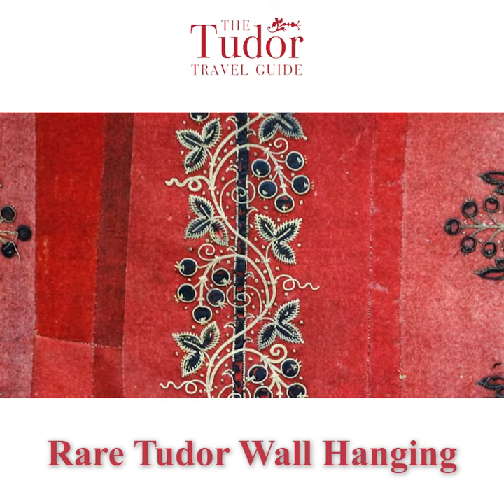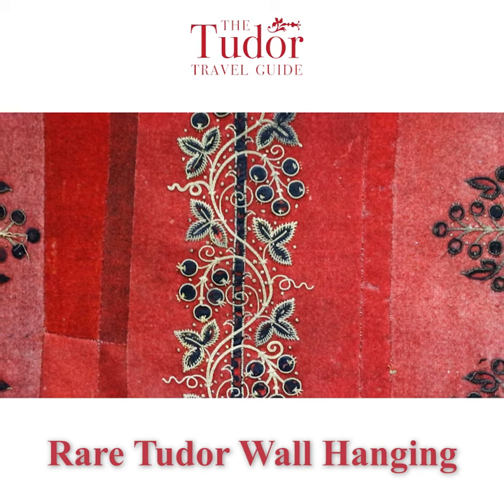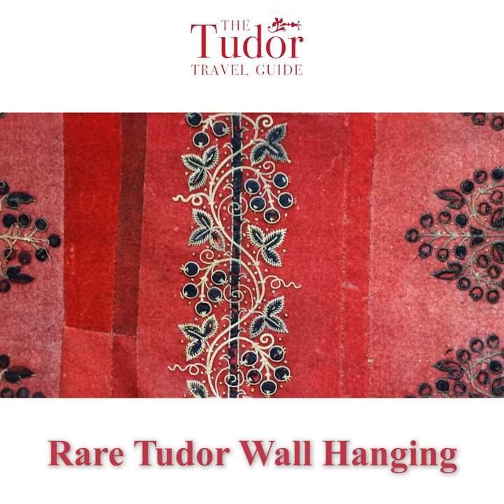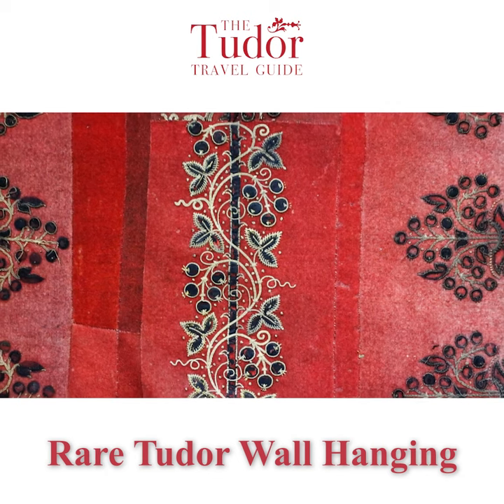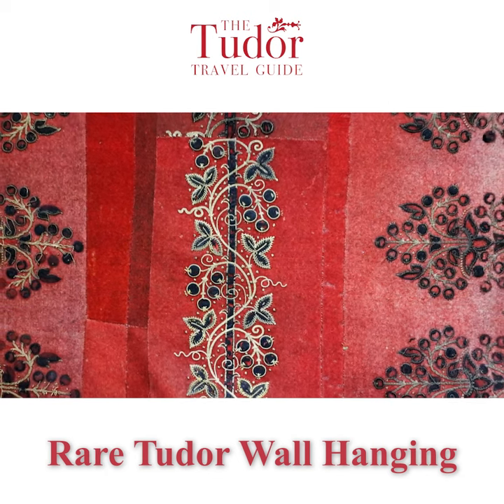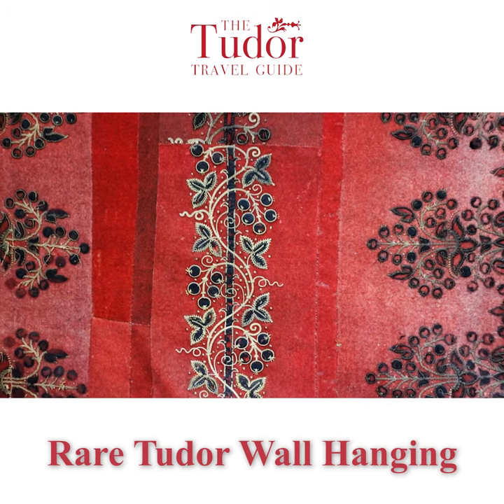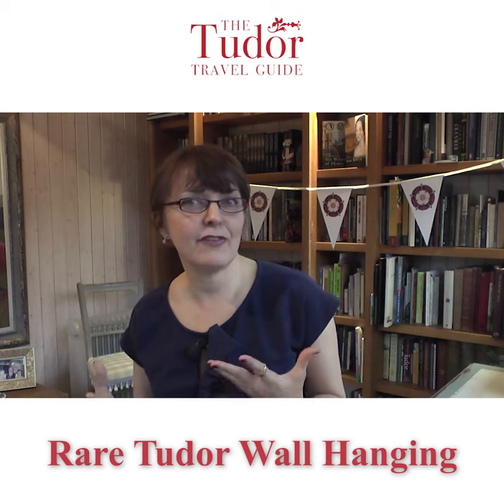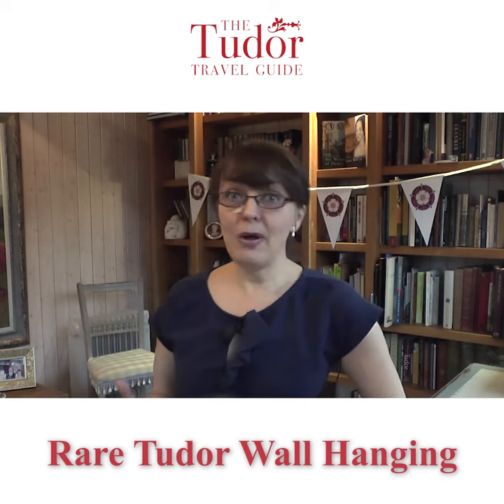The 500-year-old wall hanging at Berkeley Castle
Rare Tudor wall hanging at Berkeley Castle

Berkeley Castle is a castle in the town of Berkeley, Gloucestershire, United Kingdom. The castle's origins date back to the 11th century, and it has been designated by English Heritage as a grade I listed building.

Books include:
Non-Fiction: